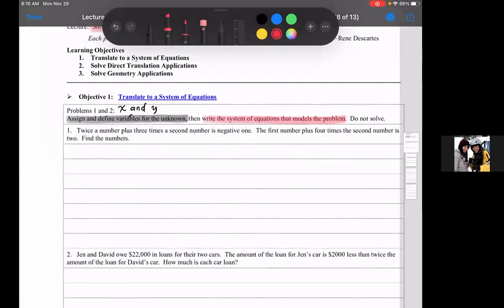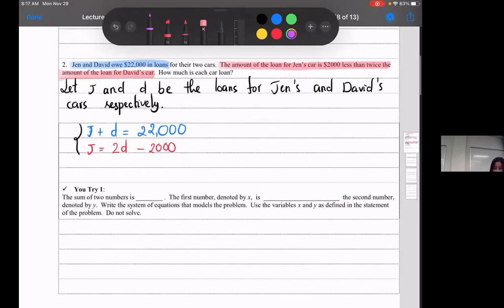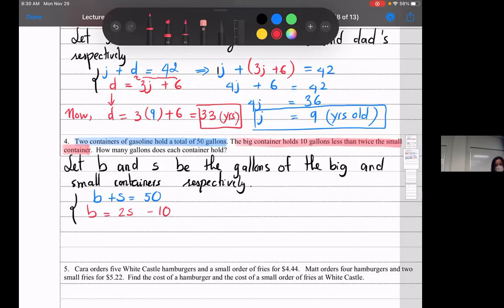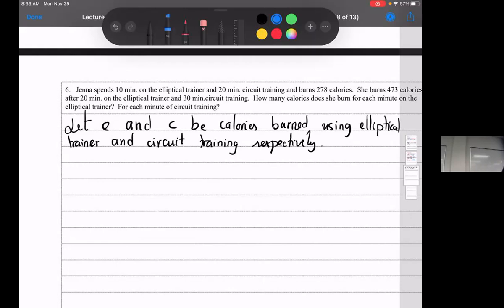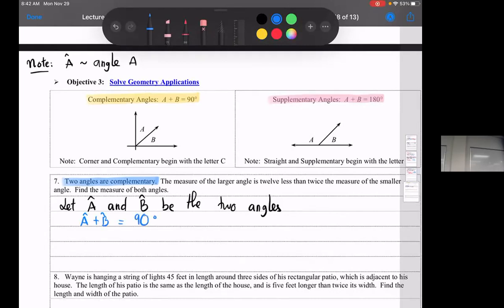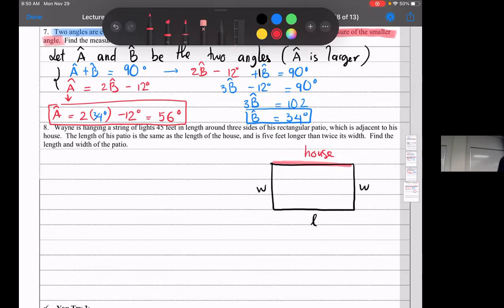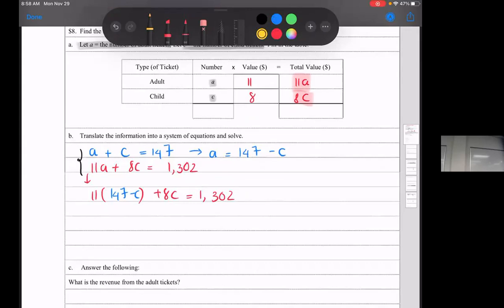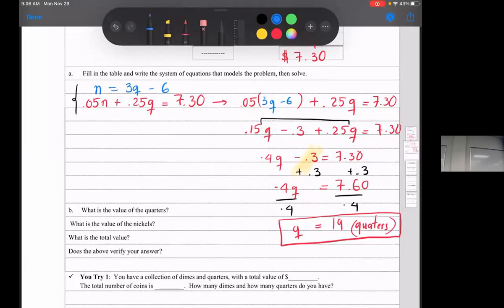Sections 5.4 and 5.5 (part 1) (Fall2021)